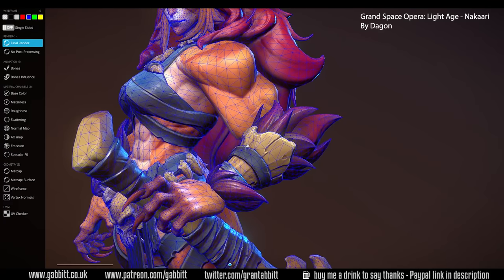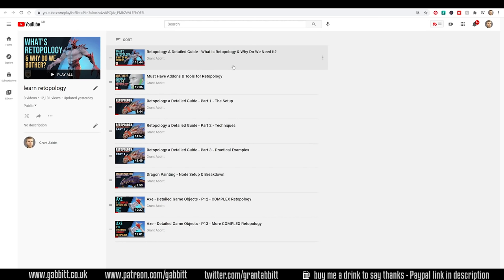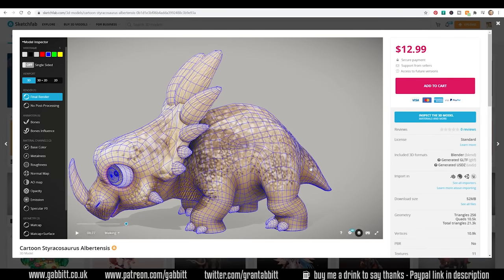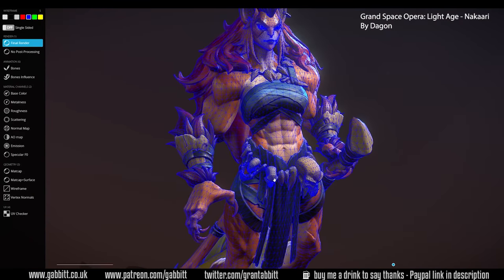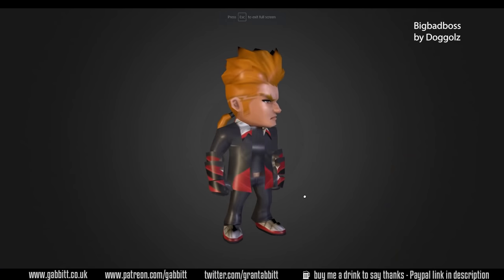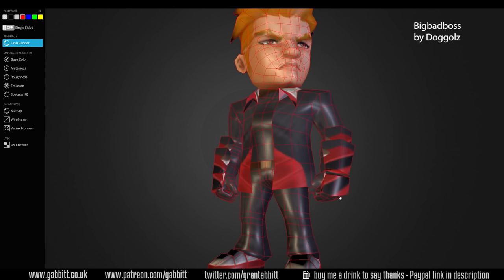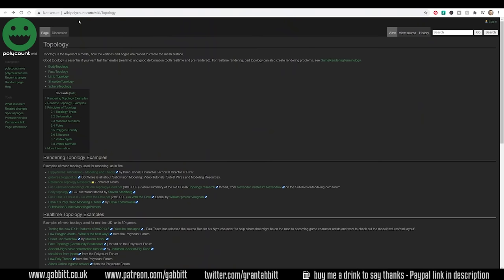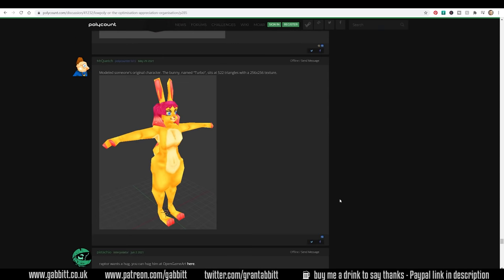Essential Skills to Become a PRO - How to Learn Topology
Learn how to make characters like this with my Blender courses all only $15 (plus local taxes)

In order to become a pro modeller you need a good understanding of topology. which is the structure of all models. Is this video i talk about useful resources to help you with this task

recommended graphics tablet:
my choices:_
Display Tablet
XP Pen pro 16 - 22
Graphics Tablet
Wacom one